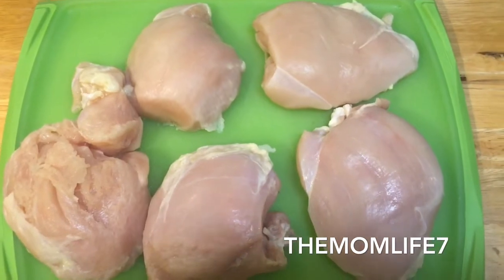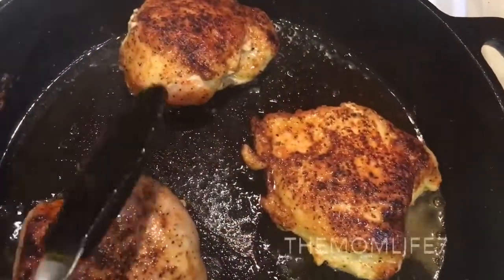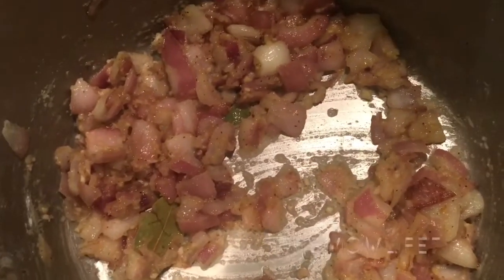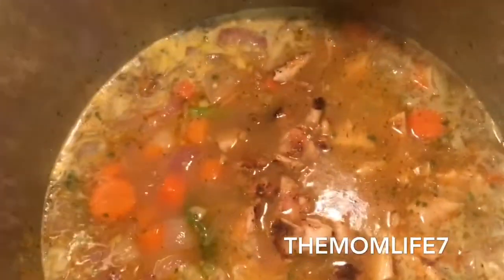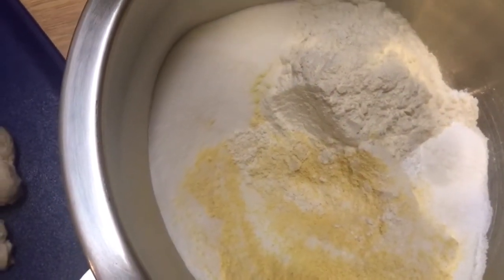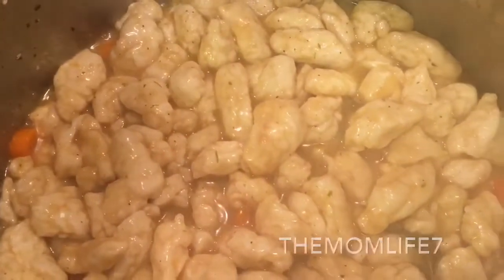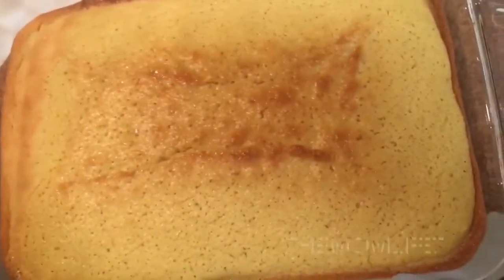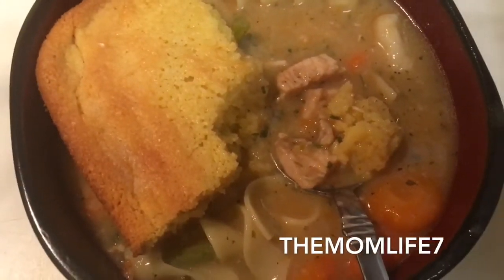Quick & Easy Chicken & Dumplings!!! In The Kitchen With TheMomLife7 (Ingredients in description)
Hey guys! I’ve been under the weather for a while and I decided to show you guys how I make my Chicken & Dumplings soup. Thanks❤️

Update: hey guys, I finally watched the video back and noticed a lot of technical difficulties with the sound. Lol I’m so sorry about that we’re still working on all the editing. Here’s the list of ingredients:

Soup Ingredients

- 5 boneless skinless chicken breasts
- 4 stocks of celery
- 5 or 6 carrots (or more if desired)
- 2 cans of Grands Buttermilk Biscuits
- 4 cups of extra wide egg noodles
- 1 can of cream of mushroom soup (optional)
- 1 Whole chopped red onion
- 5 or 6 cloves of fresh minced garlic
- 3 cartons of low sodium chicken broth
- Lawry’s Seasoning Salt
- Black pepper
- Paprika
- Cumin
- Kosher Salt
- Parsley
-Thyme (I forgot to add)
- 2 bay leaves
- 4 to 6 cups of water

Cornbread Ingredients

Dry ingredients-

- 1 cup of yellow cornmeal
- 1 cup of all purpose flour
- 2/3 cups of sugar
- 1/2 teaspoon of salt
- 1 tablespoon of baking powder

Wet ingredients-

- 1 1/4 cup of whole milk or buttermilk
- 2 eggs lightly beaten
- 1 stick of melted unsalted butter
- 1/3 cup of vegetable oil